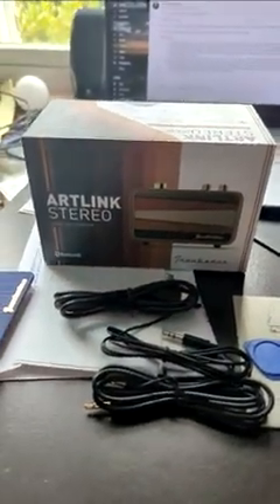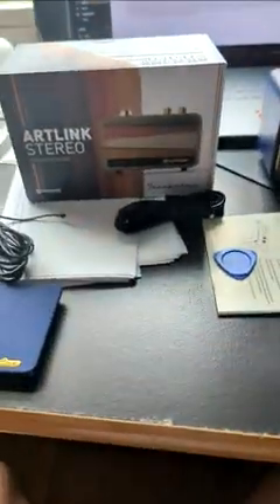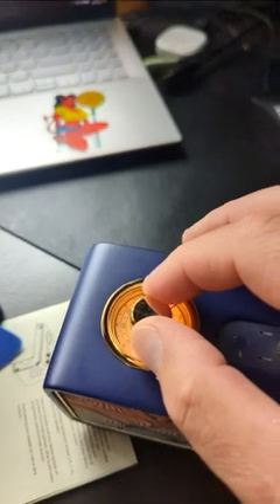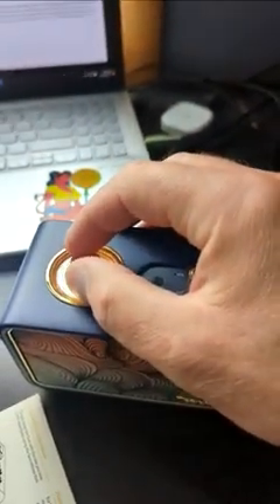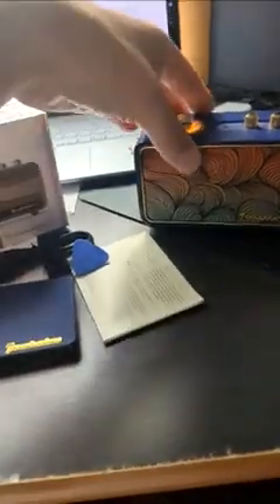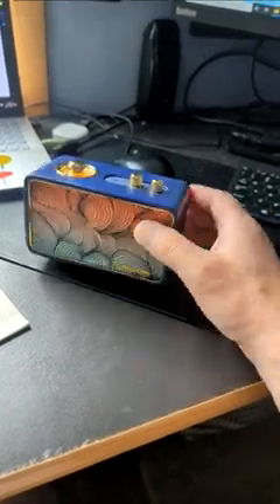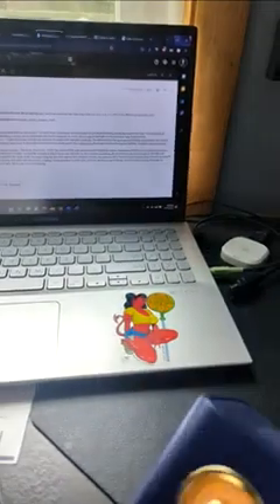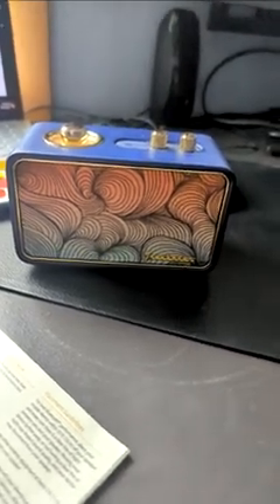Yogyro Trenbader Artlink Stereo Wireless Speaker AM/FM Retro Wood Bluetooth Speaker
Portable Bluetooth Speaker for iPhone, Trenbader.com Vintage Bluetooth Speaker with Radio. Small Retro Radio for Home Office, Wooden Vintage Style, 2500mAh, Mic

Exploring the Trenbader.com Vintage Bluetooth Speaker - Honest ReviewIn this detailed evaluation, I'll delve into the Trenbader.com Vintage Bluetooth Speaker, drawing from real user insights and experiences to provide a comprehensive overview.Getting Started - Rediscovering Retro AudioEmbarking on a quest for vintage audio charm, I sought a portable Bluetooth speaker that seamlessly blends classic aesthetics with modern functionality. Let's explore how the Trenbader.com Vintage Bluetooth Speaker met this desire.